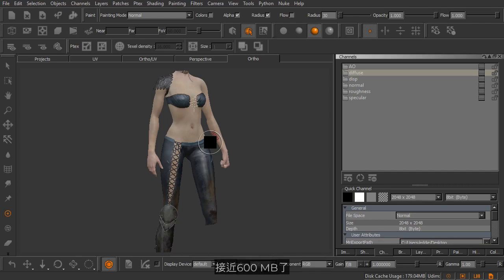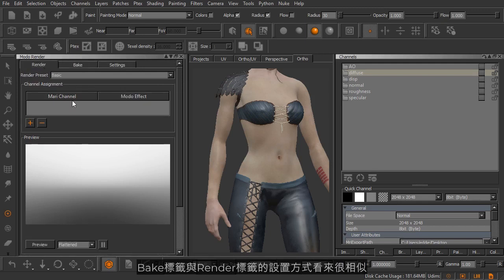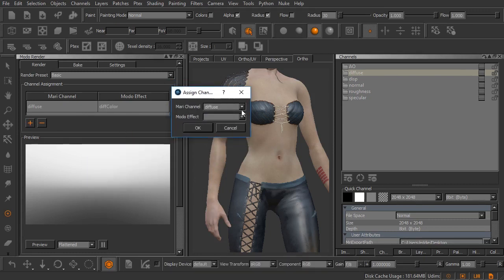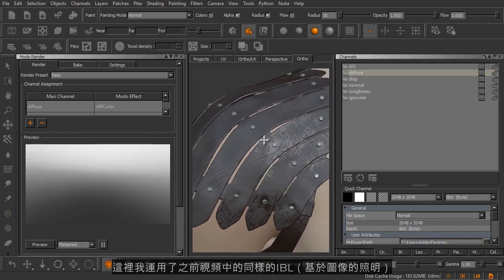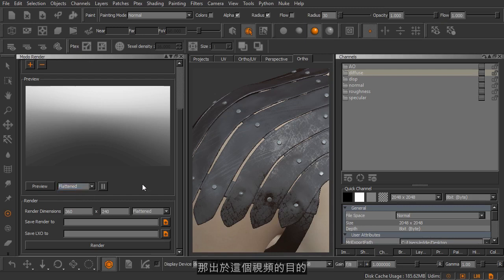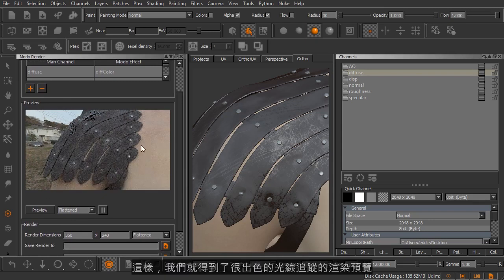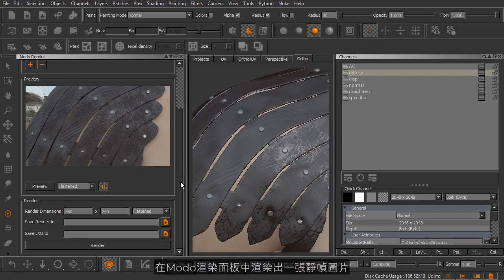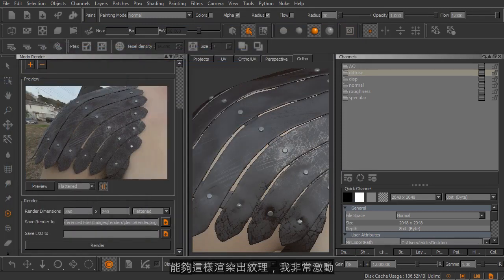MARI 入門教程第5季： 第2集 運用MARI中內置的MODO渲染 | 中文教程